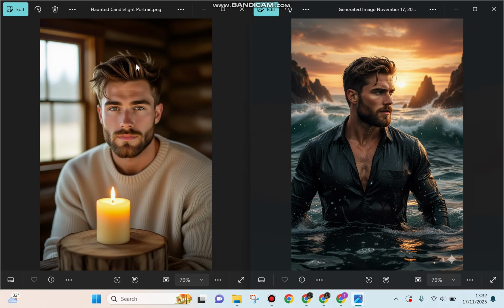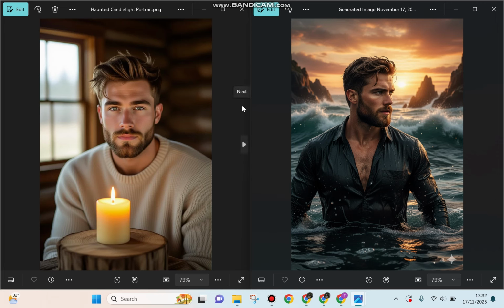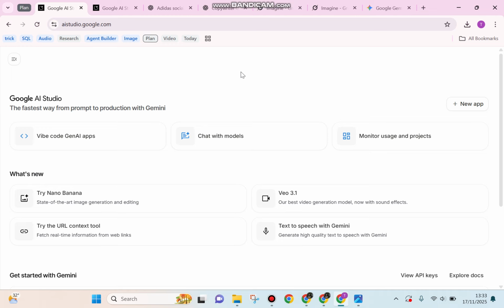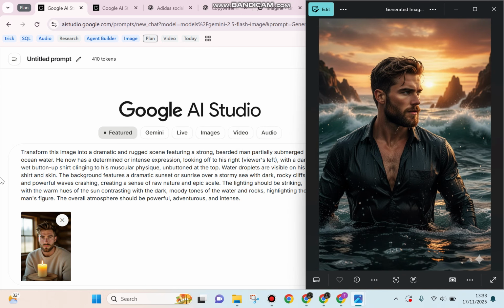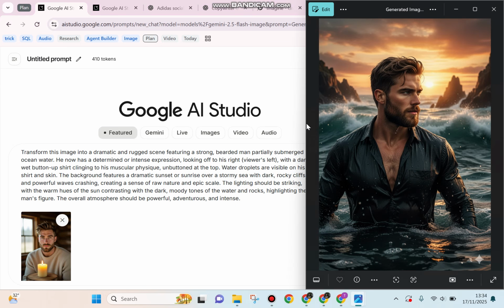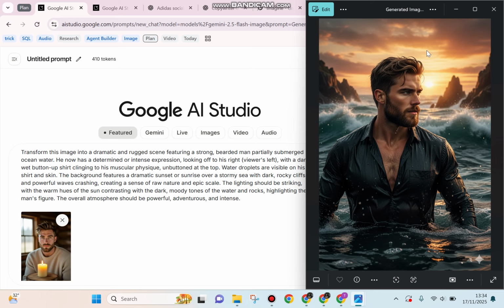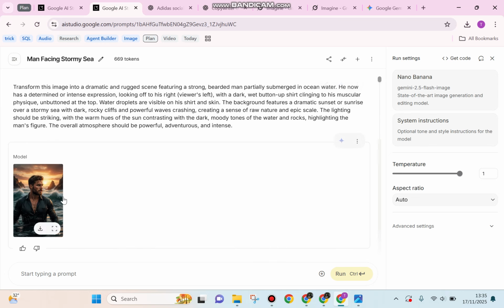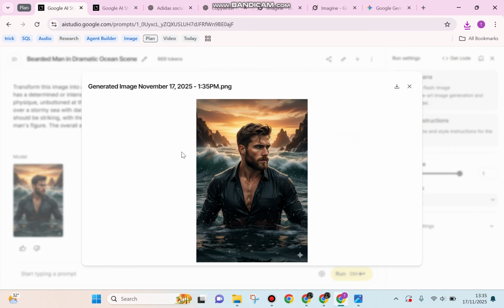How to Transform Photos into Epic Sea Portraits | Nano Banana AI Tutorial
Learn how to transform a simple portrait into a dramatic scene of a man facing a stormy sea using Google AI Studio and Nano Banana. This tutorial walks you through uploading your image, applying a detailed transformation prompt, and generating a powerful cinematic portrait featuring crashing waves and a sunrise background.

0:00 Photo Transformation Overview
1:00 Accessing Google AI Studio and Nano Banana
1:32 Entering the Dramatic Sea Prompt
3:00 Running and Downloading the AI Portrait